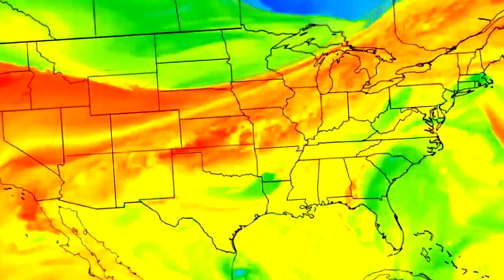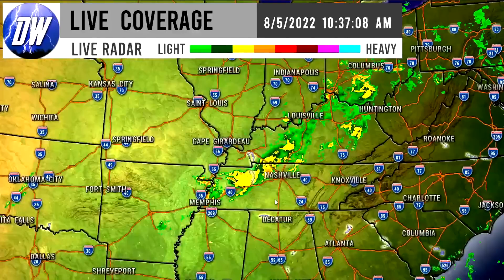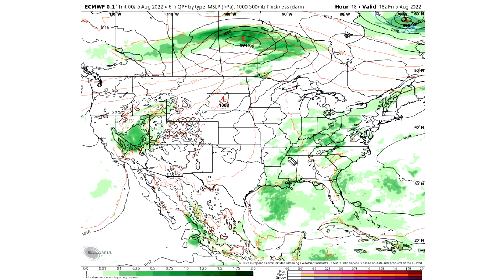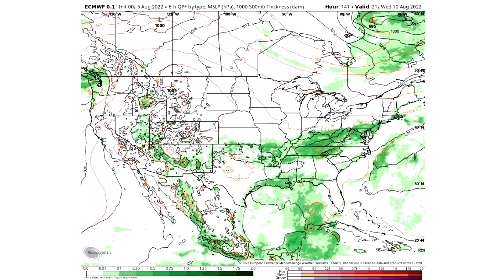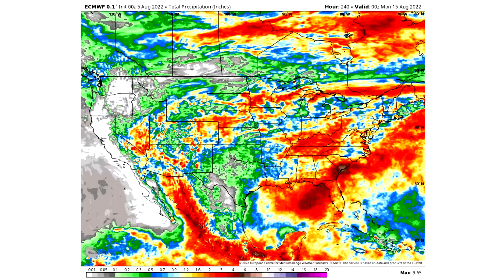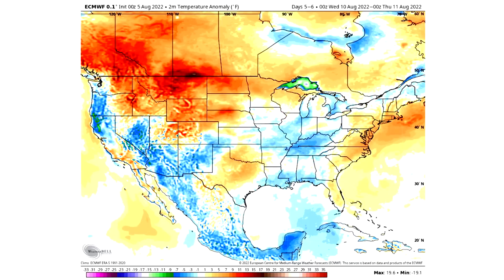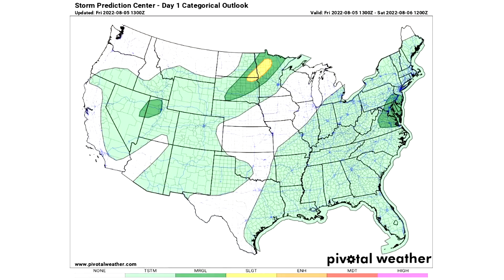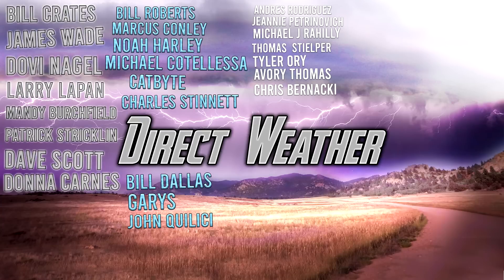EXTREME Weather on the Way! Persistent Storminess, Flooding Concerns - Direct Weather Channel